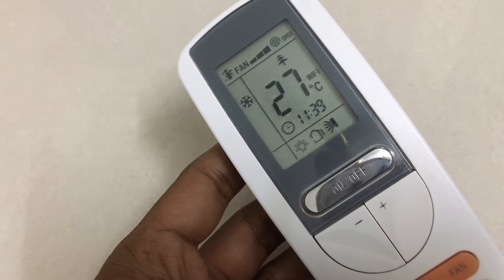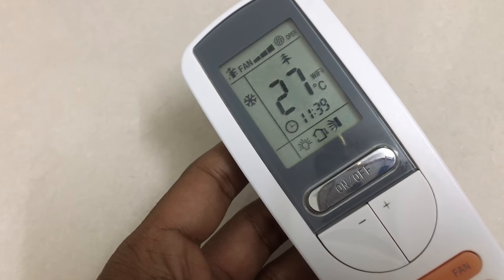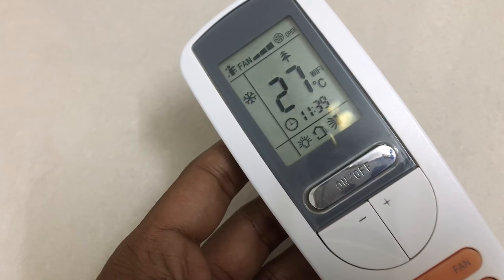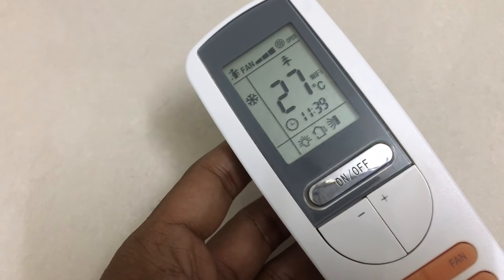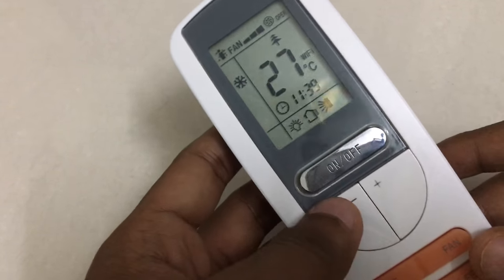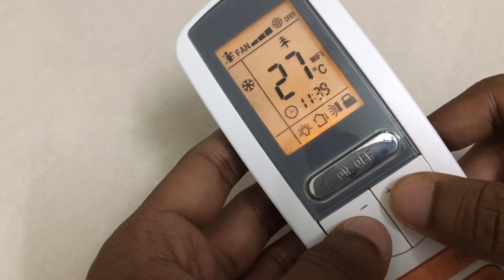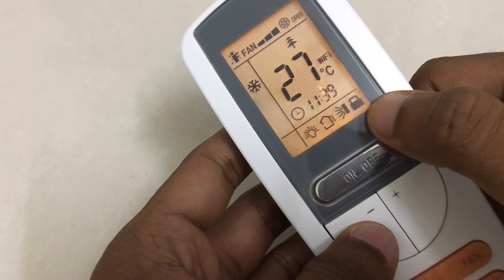How to : Lock / Unlock in Blue Star AC Remote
In this video, we'll see how to activate the child lock and how to unlock it.